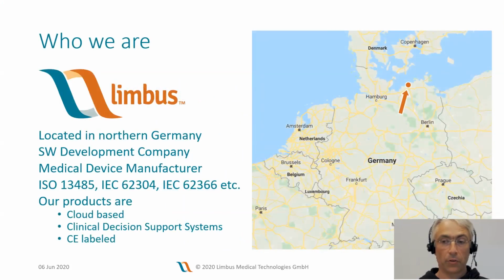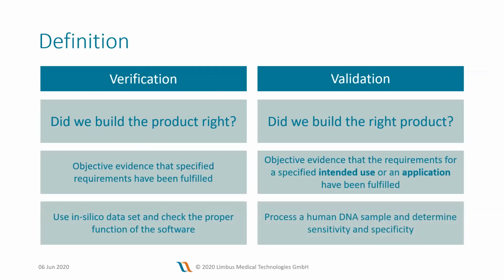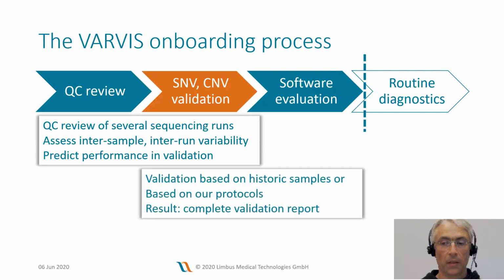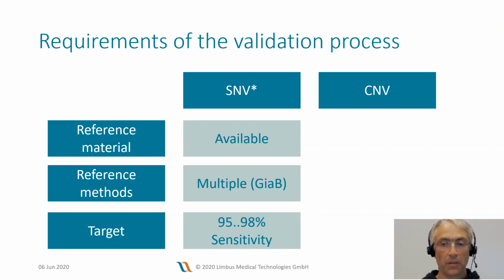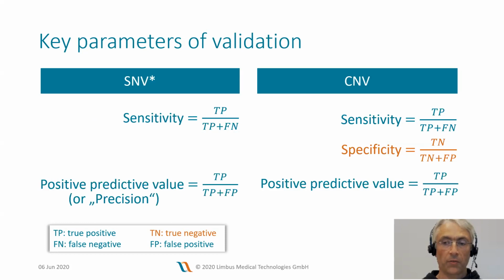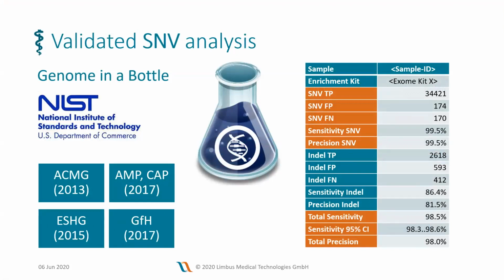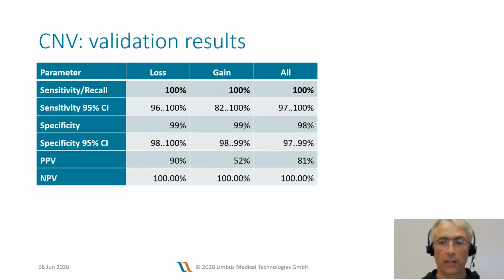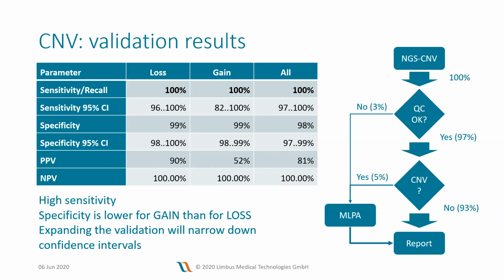How to validate whole exome diagnostics - Scientific workshop @ESHG 2020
A brief overview of SNV and CNV validation for whole exome diagnostics. This presentation was part of a scientific live workshop at ESHG 2020.

Dr. Ben Liesfeld
Limbus Medical Technologies GmbH